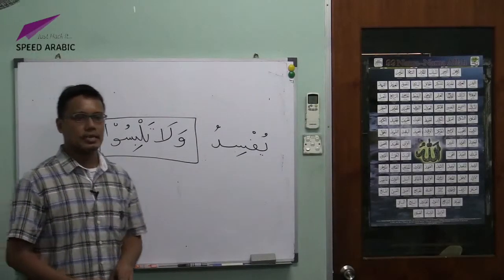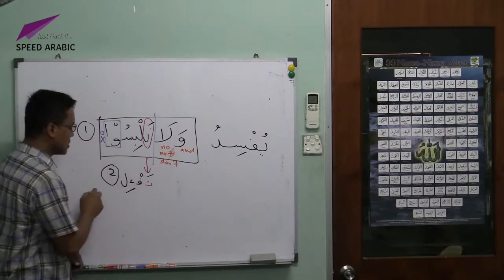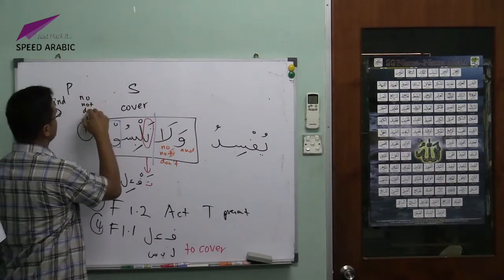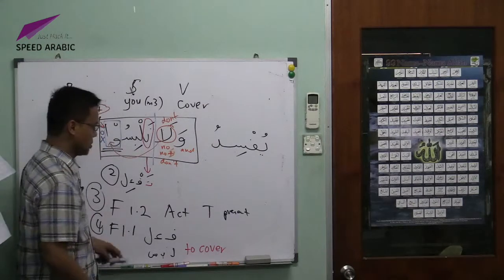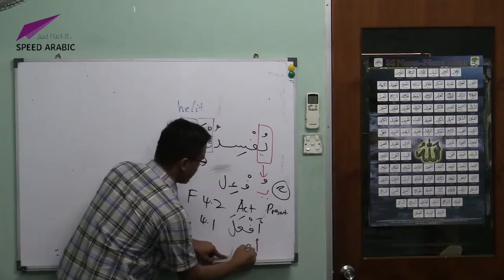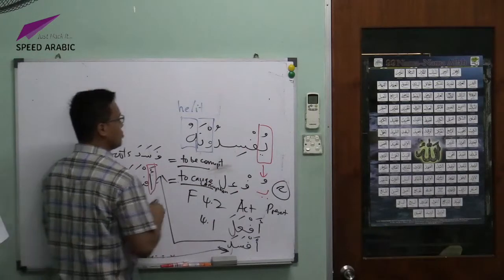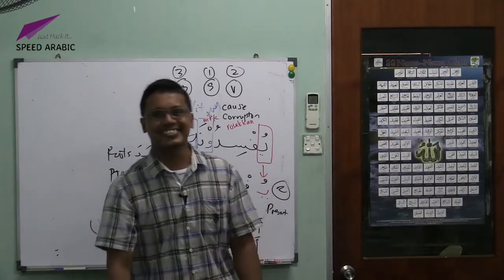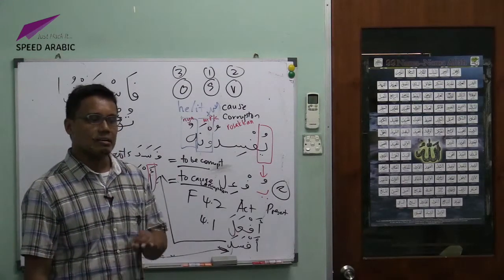Verb Hacking Practice 4 of 4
Recorded on 17 October, Saturday